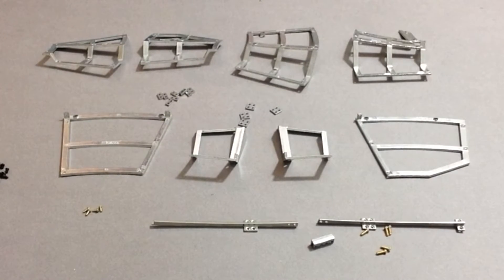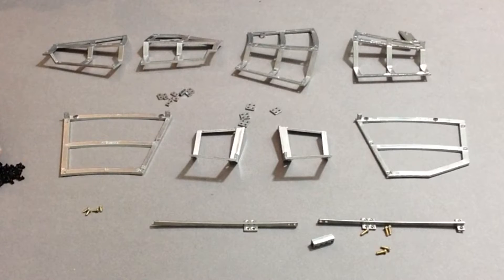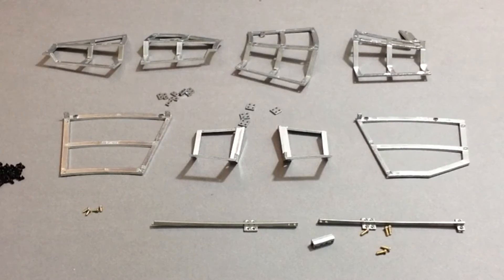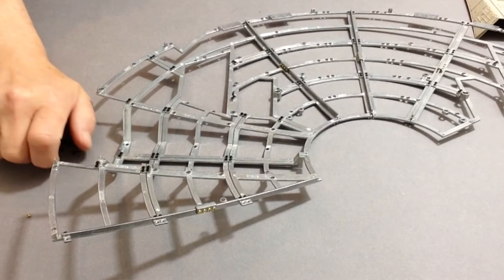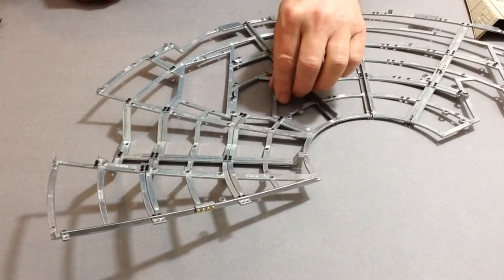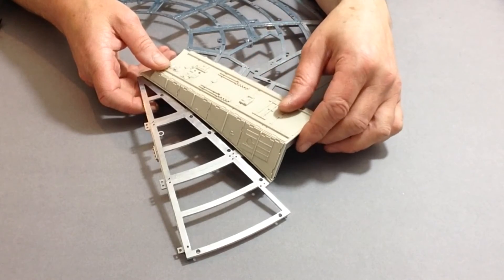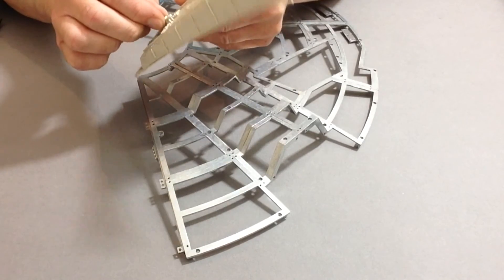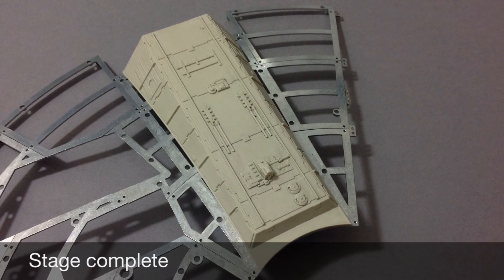Official Millennium Falcon Build Diary - Issue 24